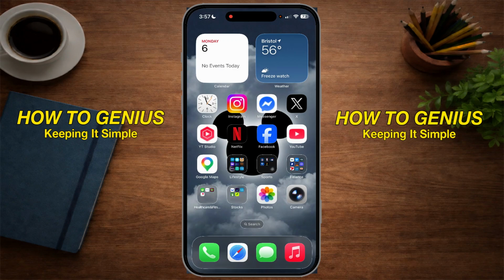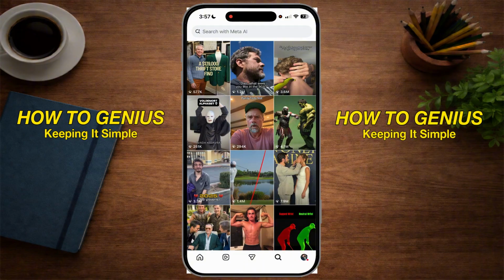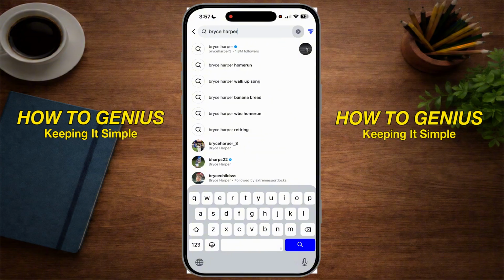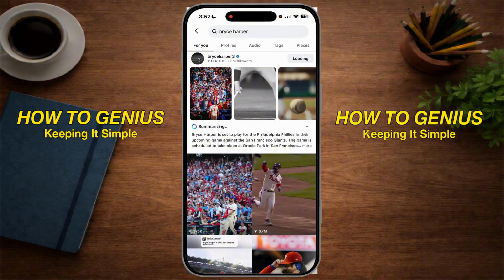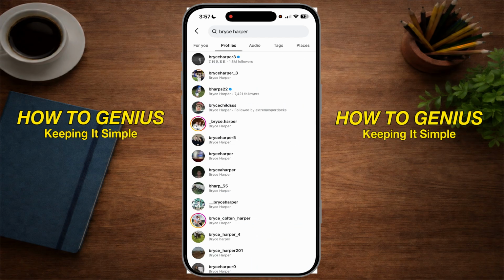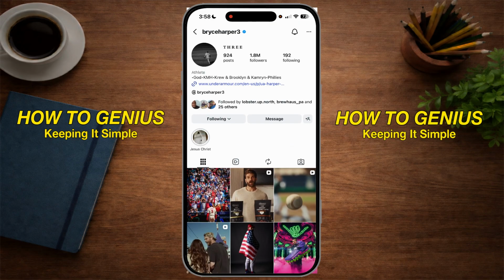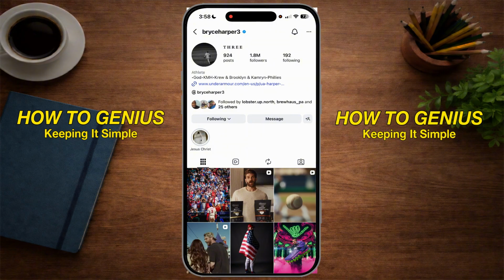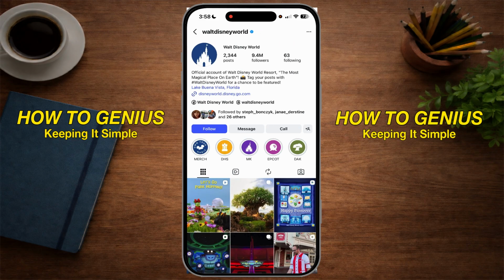How to Search For People on Instagram - Step by Step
In this video we show you How to Search For People on Instagram.